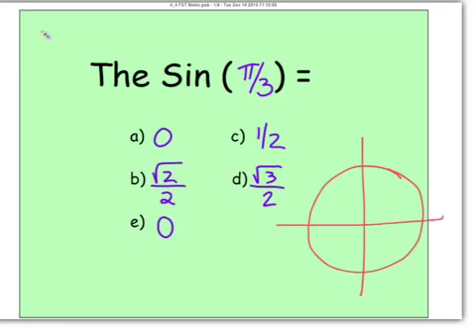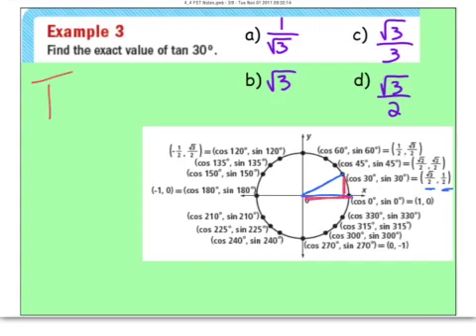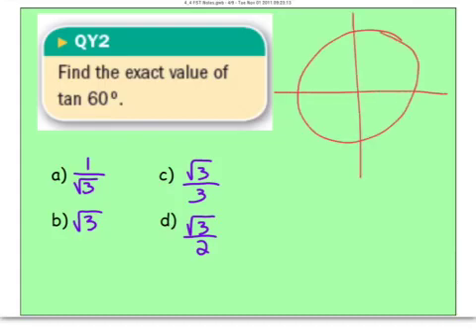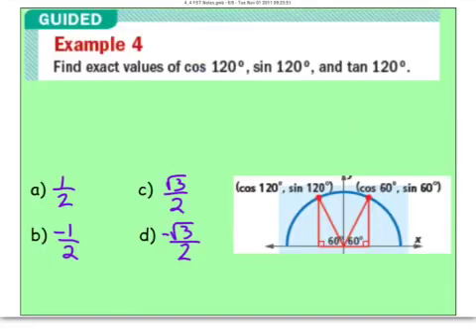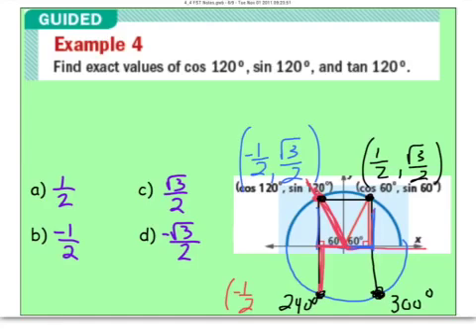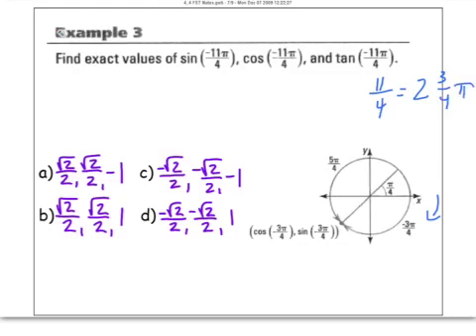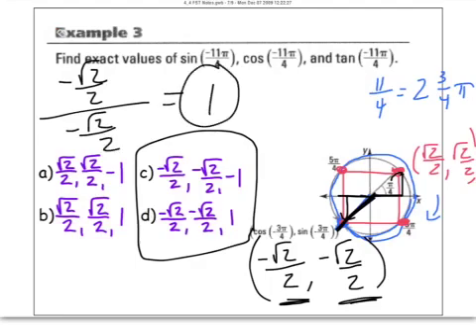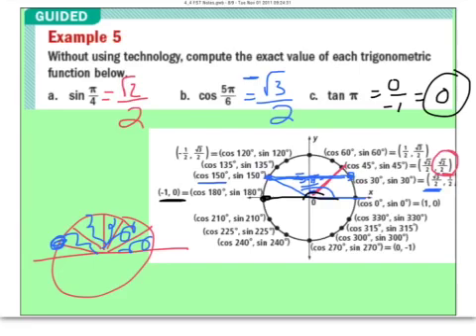4.4 Notes FST